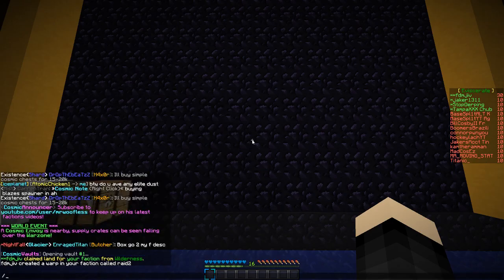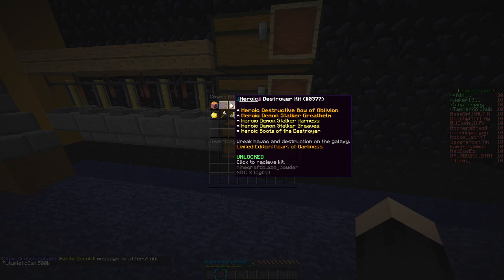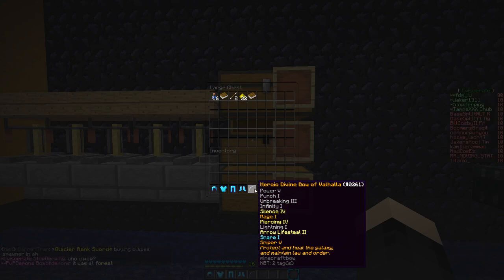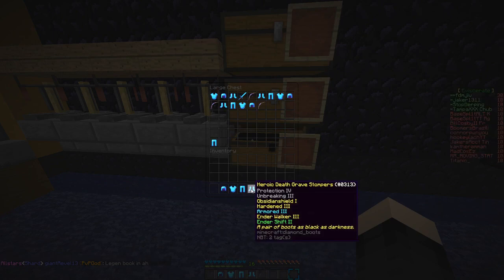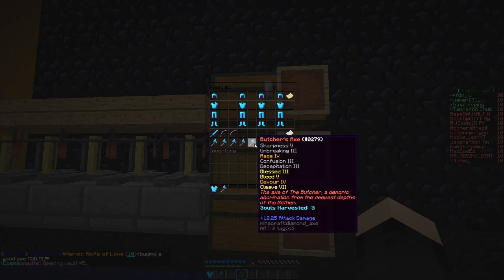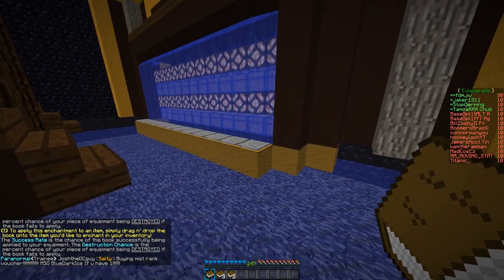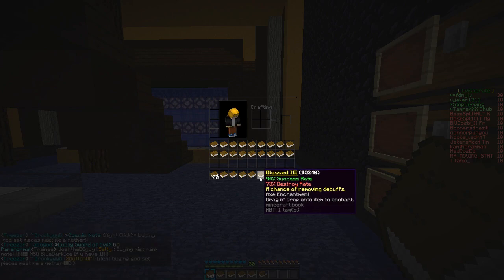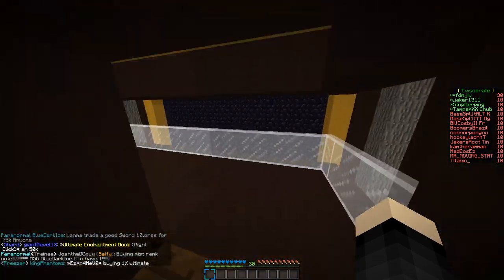CosmicPVP Factions Ice Planet S2 E48 - SOUL BOOK AND GKITS!!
Some books from a friend, a Soul Enchantment Book, and gkits!!

Server IP: cosmicpvp.me
My IGN: jaker1311